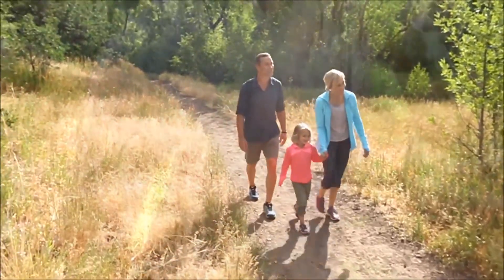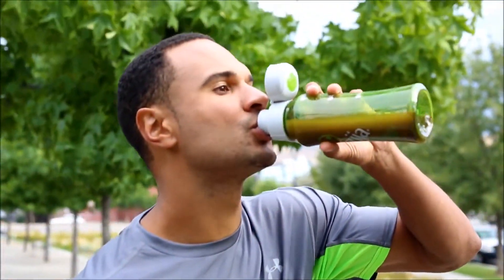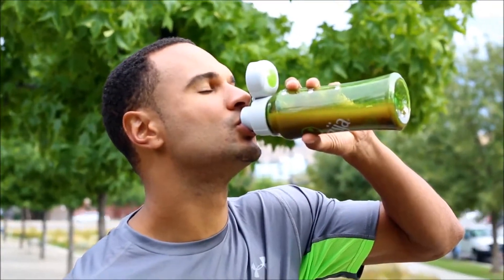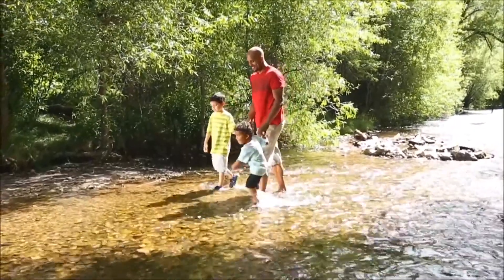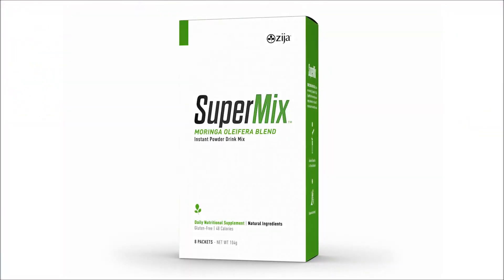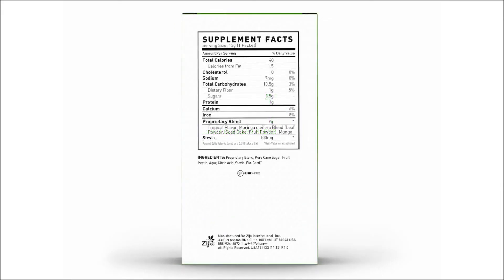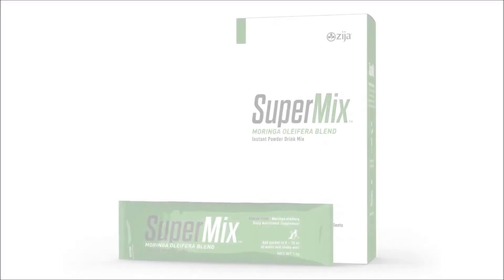Life Changing Daily Drink!